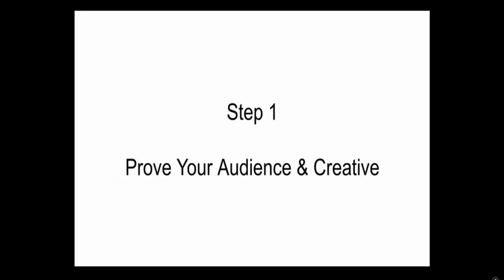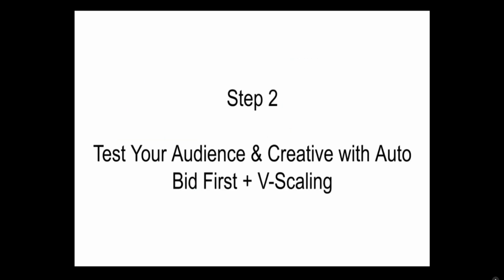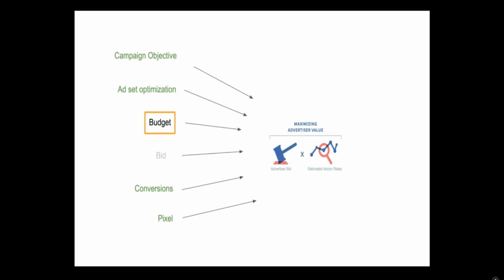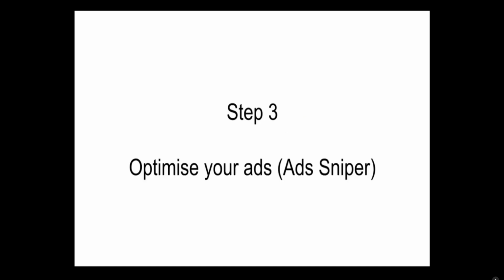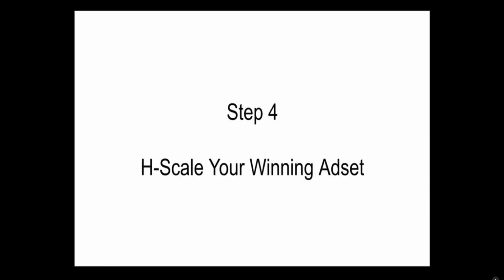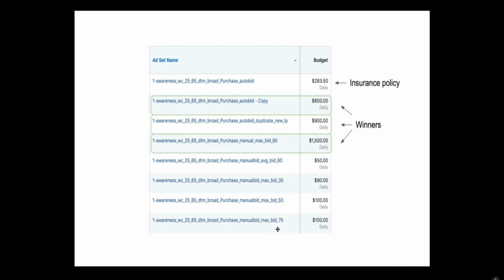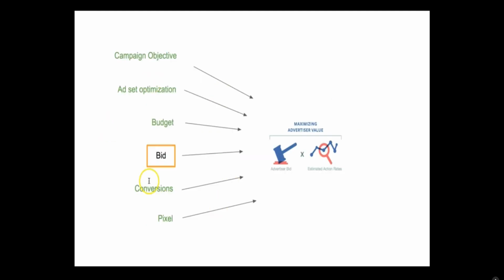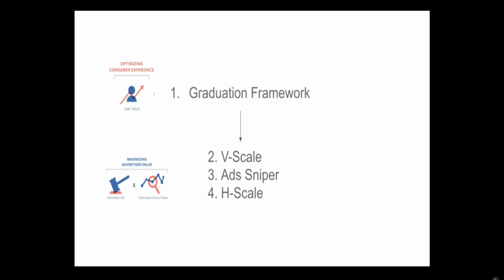The 4 Step Scaling Strategy